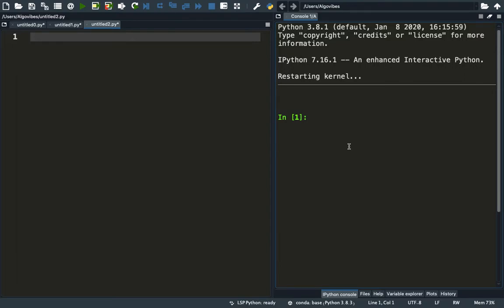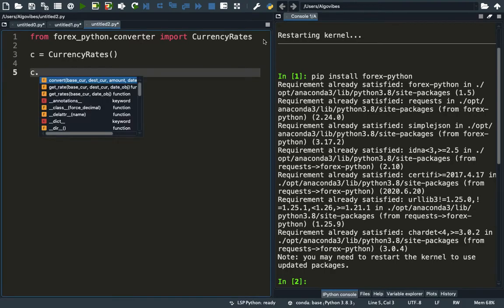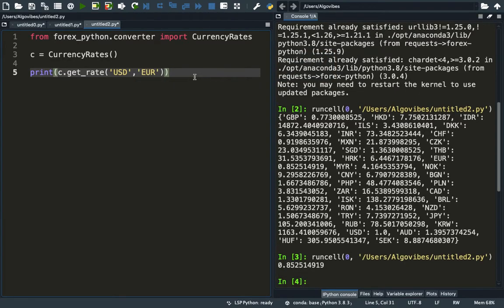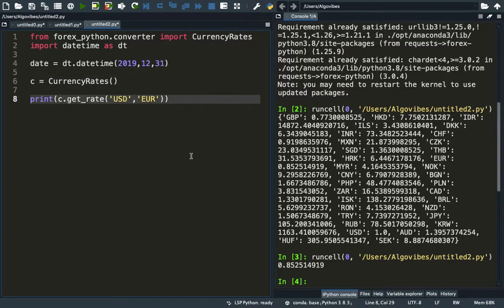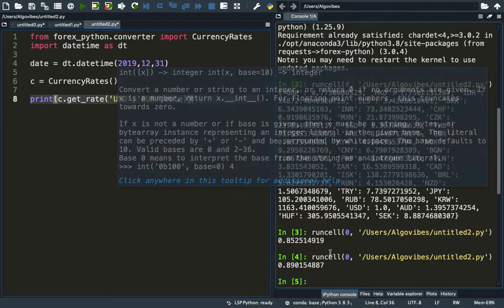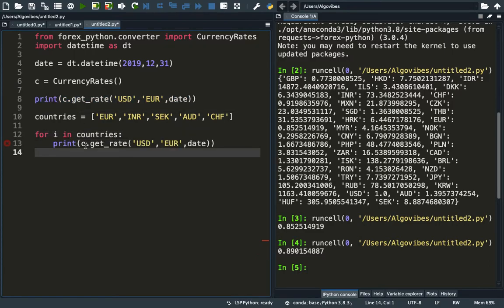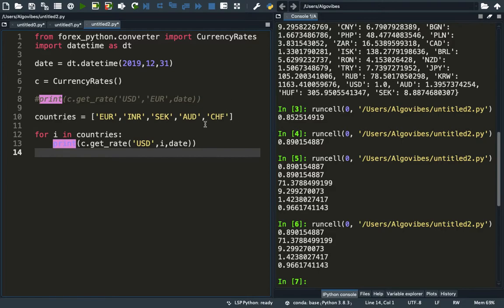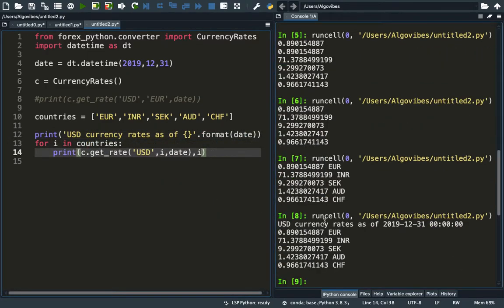Python currency converter - how to convert currencies with Python?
Hi everyone,
in this video i am introducing the python forex module. A pretty straightforward module useful for any business dealing with forex or foreign currencies.

In case you have any questions or problems let me know.